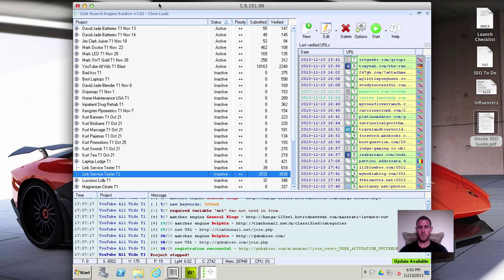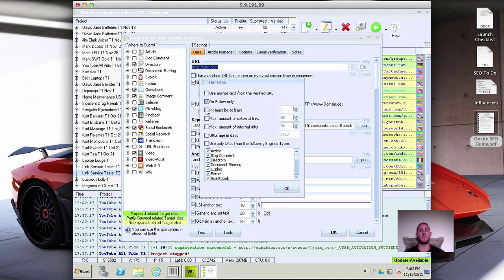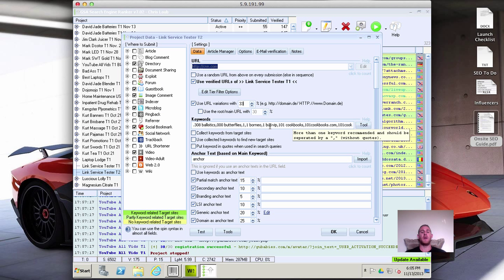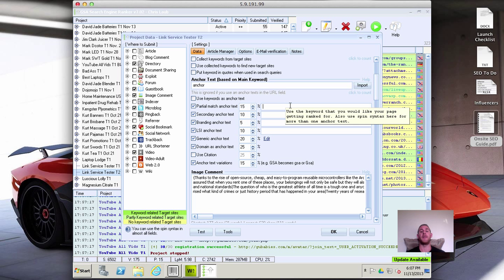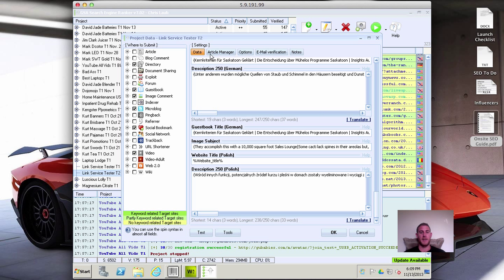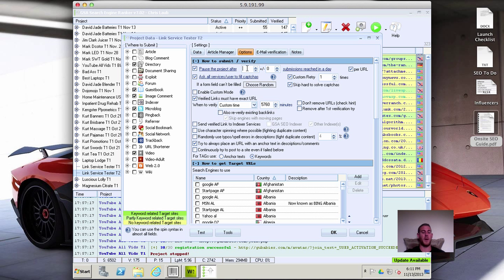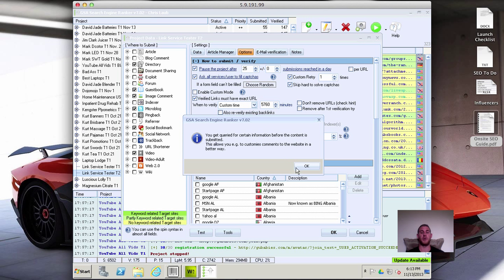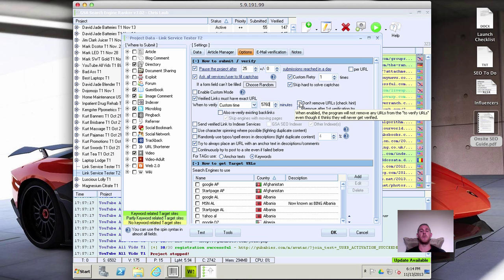GSA SER Tutorials #2 - Internal Campaign Settings Part 1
This is a two part video series.  Please check out Sling SEO for more information on SEO and how to rank sites at the top of Google in days or weeks - not months